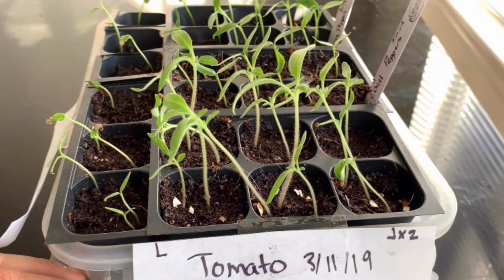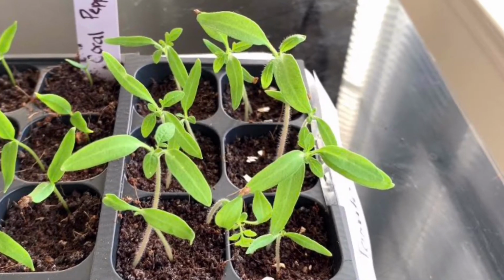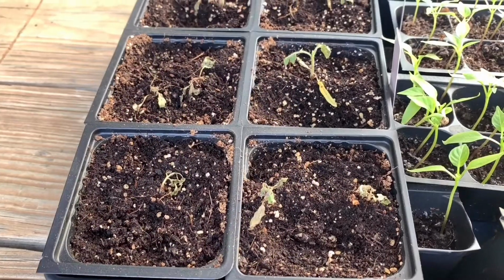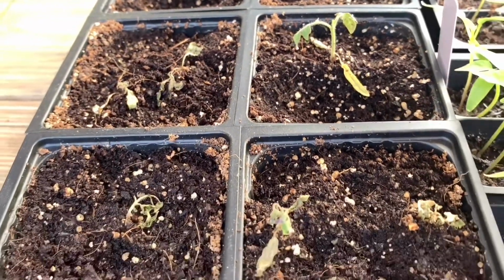ALL MY TOMATO SEEDLINGS DIED!! | My first Story Time! Part I | (RJTSG)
OH NO!!! ONE WEEK AFTER TRANSPLANTING MY TOMATO SEEDLINGS THEY ALL DIED!!!
Before I transplanted my seedlings I began the ‘Hardening Off’ process... I first left my seedlings outside for 30min, then 1hr, then 2hrs and so on all the way up to half of a day.. And this process took about a week..

Now I must add that on that on these days the weather was pretty much perfect.. 65-75 degrees, sunny & no harsh winds.. So then I transplanted my seedlings into the larger pots and continued the process.. WELL one day there was really harsh wind.. like 15-20MPH but I didn’t think much of it since we had been doing the hardening off process for a little over a week now.. I put my babies outside for about 3-4hrs and went to check on them and the tomato seedlings were all laying flat 😳.. So I brought them back inside and propped them back up with soil.. The next day there were high winds again so I decided to just try 20min at a time.. My pepper seedlings were completely fine after the first day of high winds so I thought maybe lesser time would be just what the tomato seedlings needed to get adjusted.. BAD IDEA!! They were laying flat again🤦🏽‍♀️ So I brought them back inside to care for them and about a week later they were all brown and had died except for 1.. BUT don’t get your hopes up because about a week later that one died too😣... Now I’m back to square one! But it’s okay! I’m learning by trial and error here which is totally fine! Was I disappointed? Yes but that’s what life is all about.. making mistakes and learning from them!! ☺️☺️👩🏽‍🌾👩🏽‍🌾👩🏽‍🌾